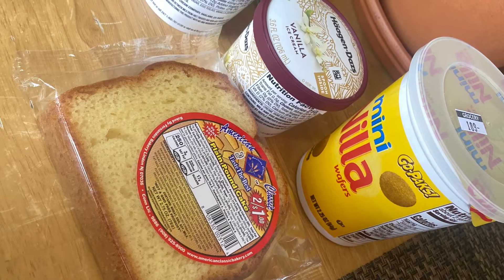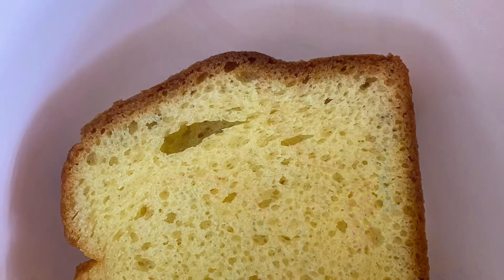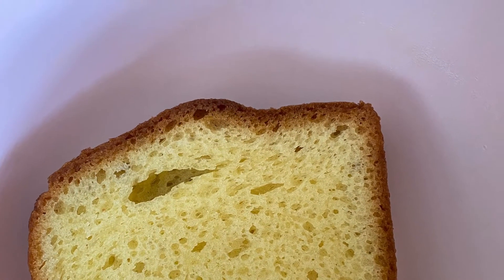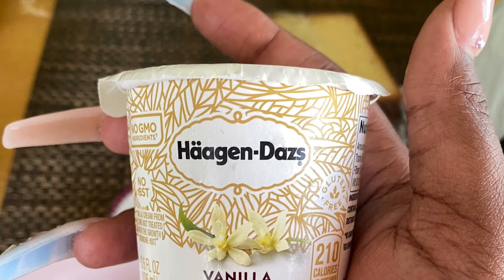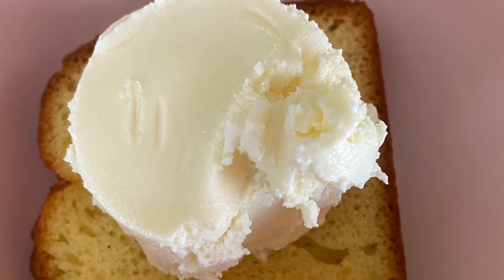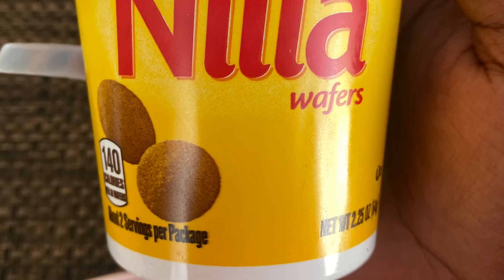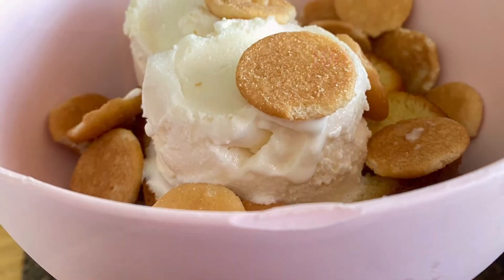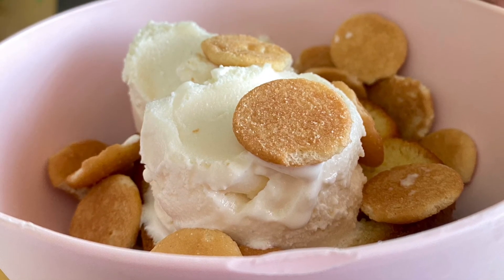How To make Ice Cream Cake